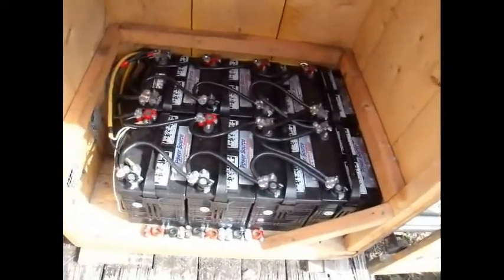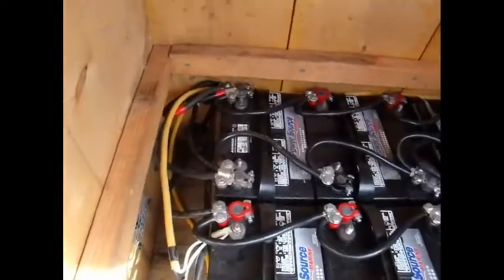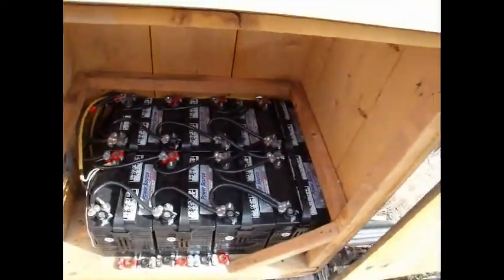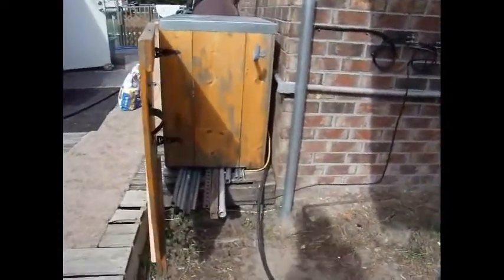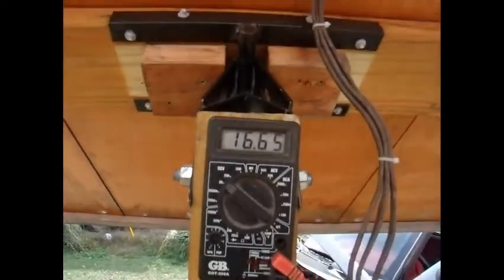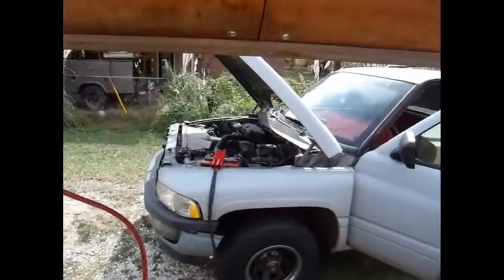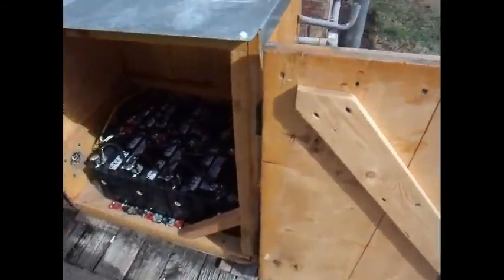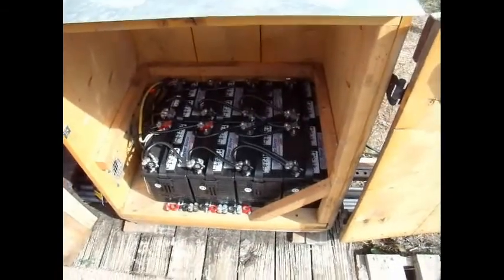Free Energry The Battery Bank